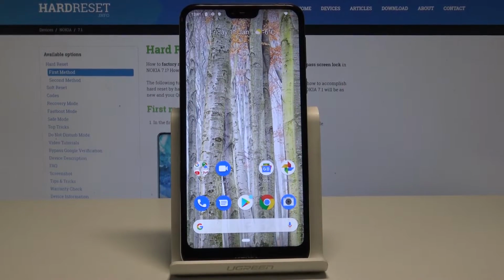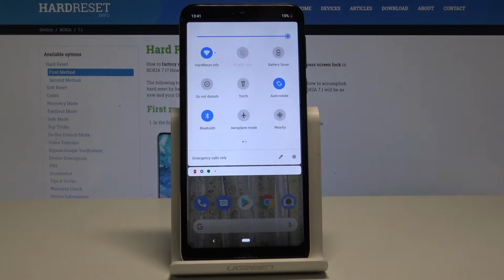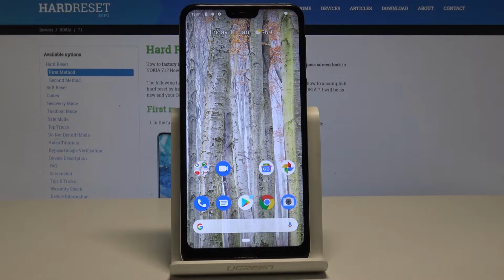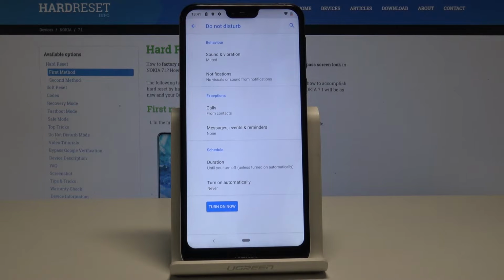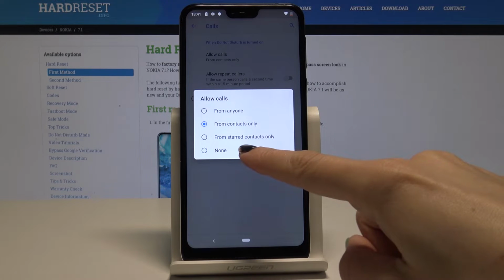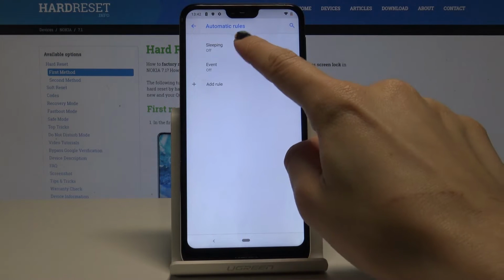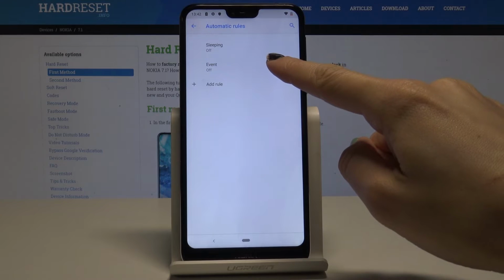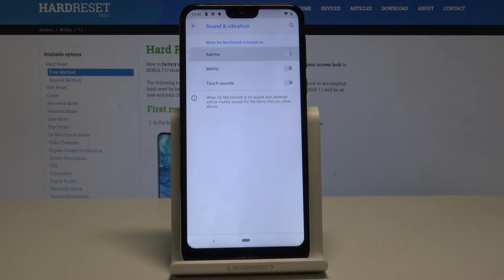How to Enable Do Not Disturb on NOKIA 7.1 - Allow Silence Mode / Set Up Do Not Disturb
Find out how to enable Do Not Disturb Mode on Nokia 7.1. This extremely useful mode enables you to silence calls and texts whenever you need or want to. Schedule your DND Mode for a particular period of time. Learn how to activate DND Mode and give yourself a break from all the noises or notifications.

How to activate Do Not Disturb mode in Nokia 7.1? How to enable Do Not Disturb Mode in Nokia 7.1? How to deactivate DND Mode in Nokia 7.1? How to schedule Do Not Disturb Mode in Nokia 7.1?